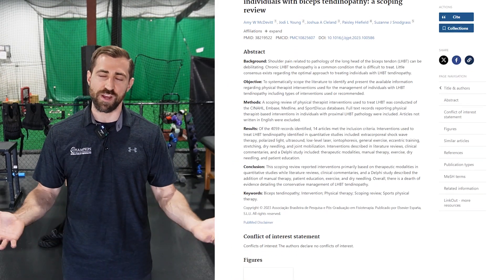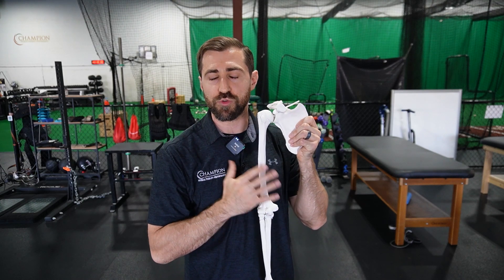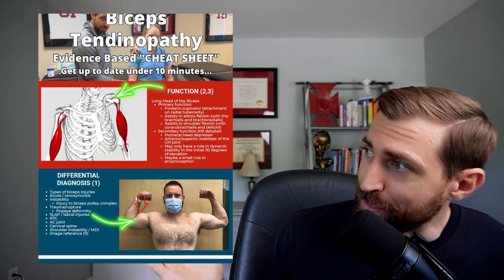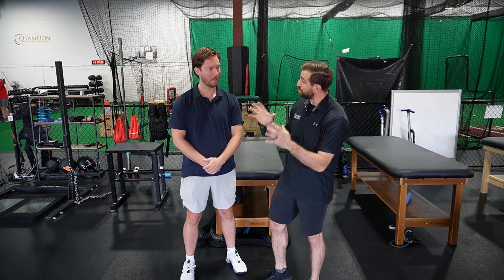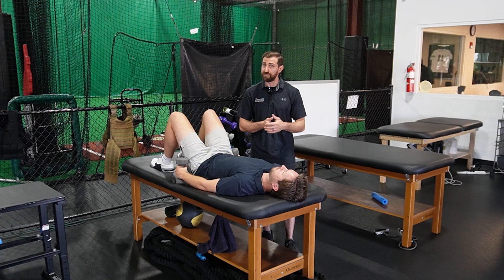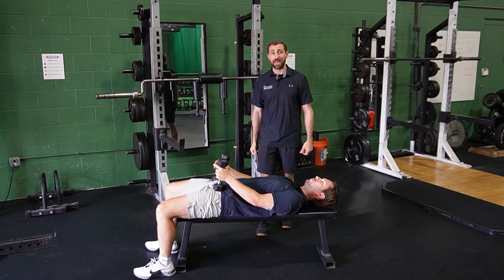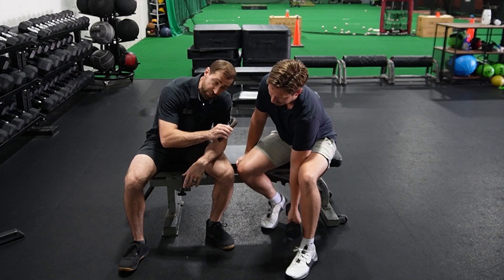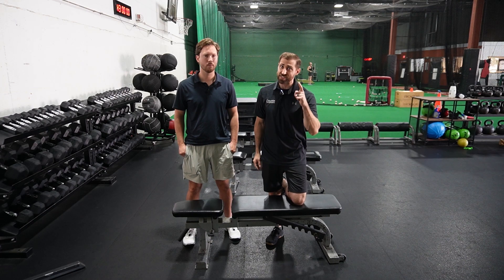Evidence Based Treatment of Long Head of the Biceps Tendinopathy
Struggling to manage Bicipital Tendinopathy? This video is your guide! Learn how to effectively treat patients with Bicipital Tendinopathy using evidence-based strategies.

We'll cover:

➡️ Patient education to empower your patients
➡️ Targeted exercises to address the issue
➡️ Manual therapy techniques for pain relief
➡️ Anatomy and function of the long head of the biceps

Timeline:

0:00 - Intro
0:46 - Interventions for Long Head of the Biceps Tendinopathy
1:14 - Anatomical Considerations
5:07 - Patient Education
6:33 - Training Modifications
8:42 - Targeting the Biceps
12:00 - Takeaways